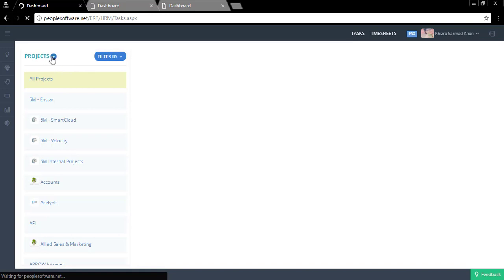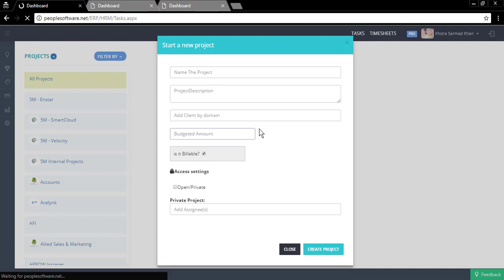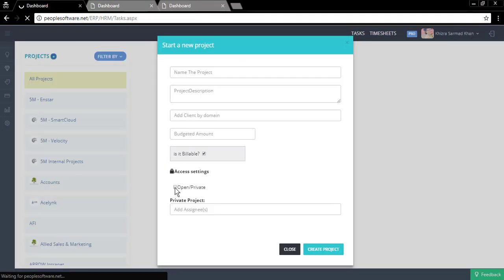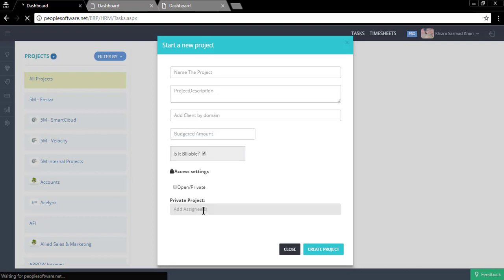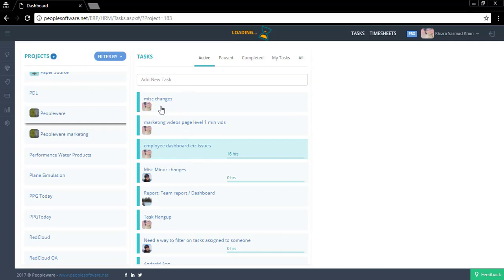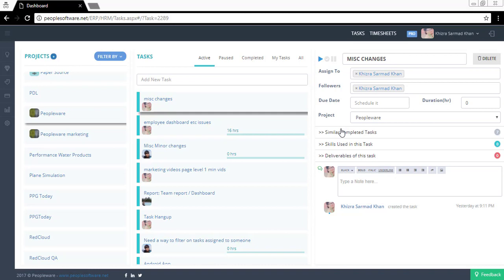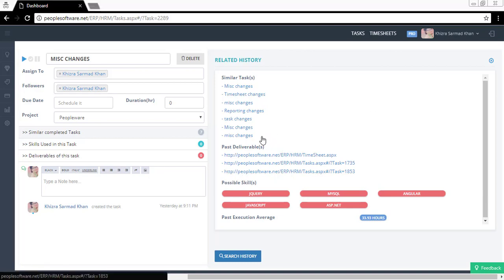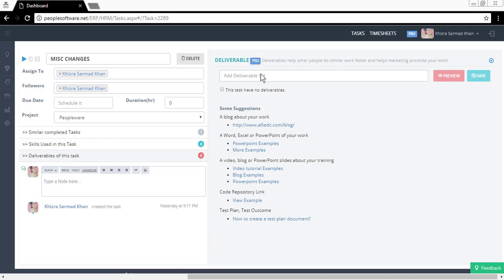Task & Resource Management in Peopleware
Peopleware is a tool suite built to track, measure and improve the ASSETS of consulting firms. Along with the usual Project, Task management and timesheets, the tool provides integrated skill and deliverable tracking. It allows you to see what skills your people have and how they change over time. Who produces what output and how that compares to others. And allows you to use people's output for sales and marketing (integrated content marketing) to generate more leads.